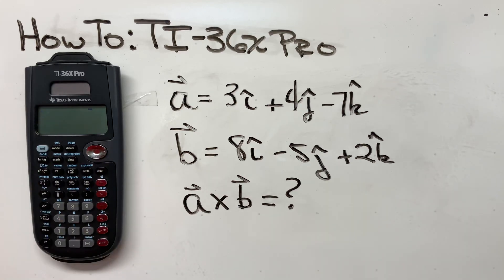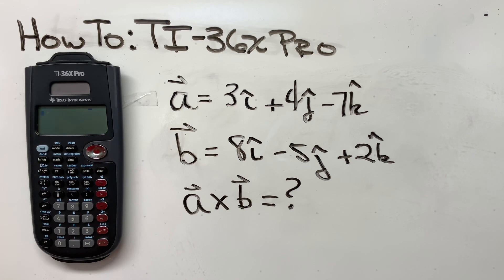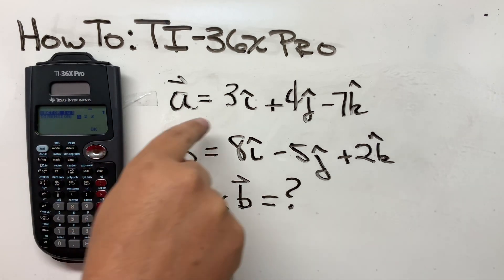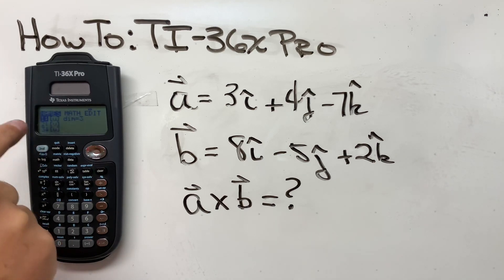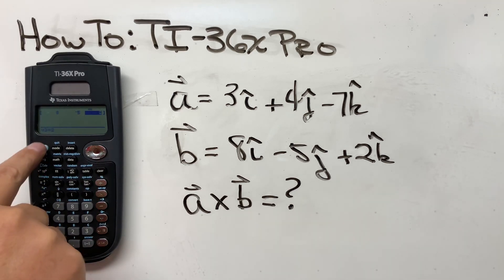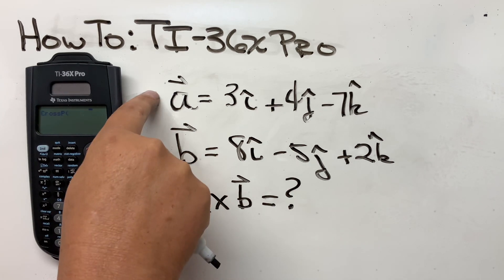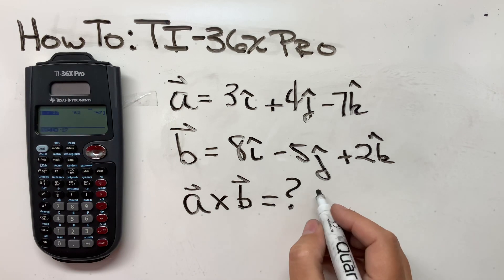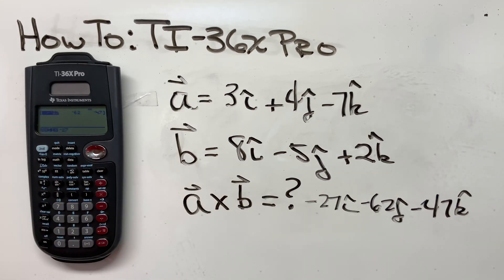How To: TI36x-Pro - Cross Product Vector Multiplication